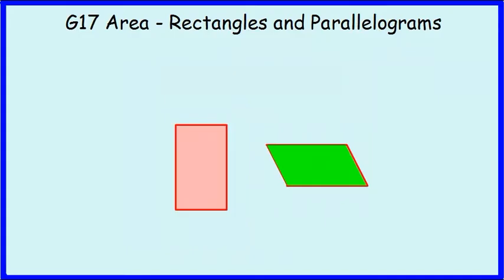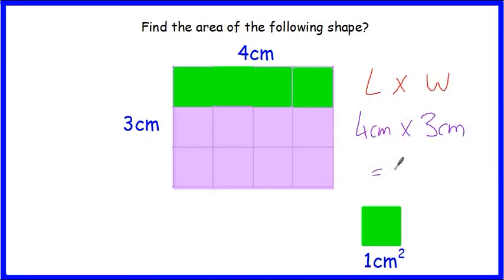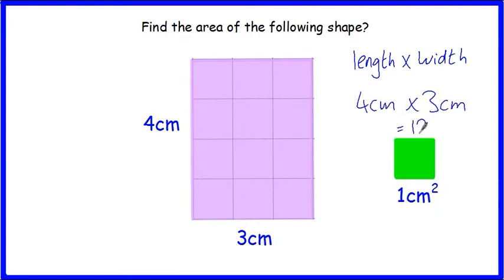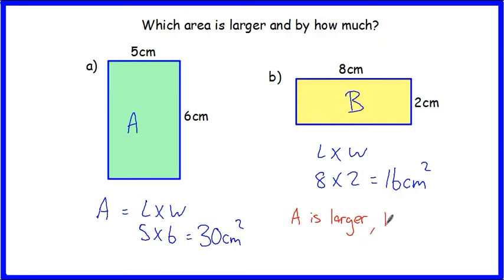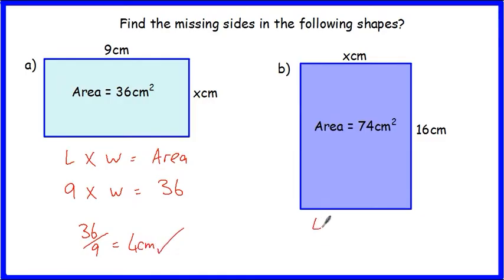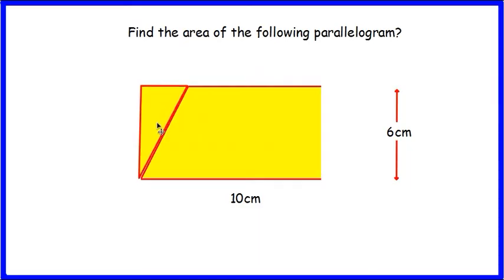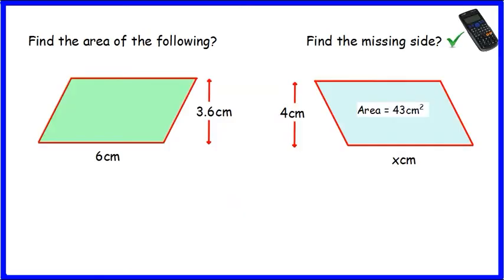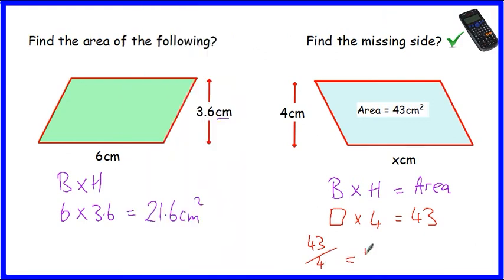G17 Area Rectangles and Parallelograms